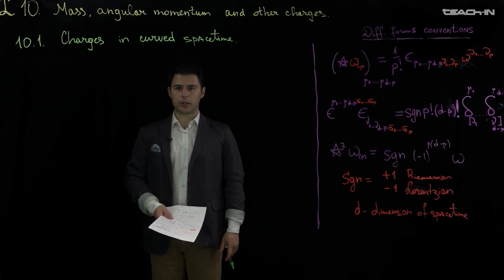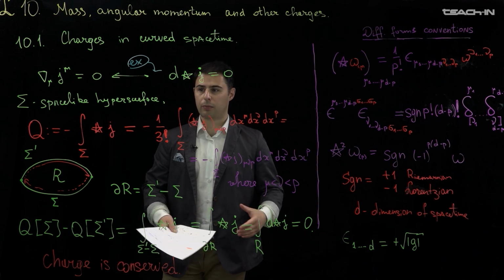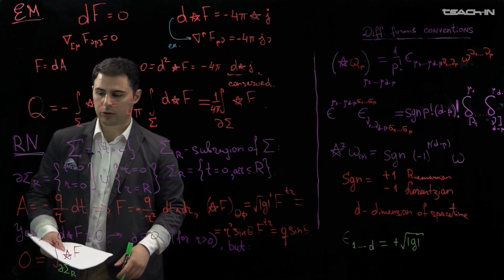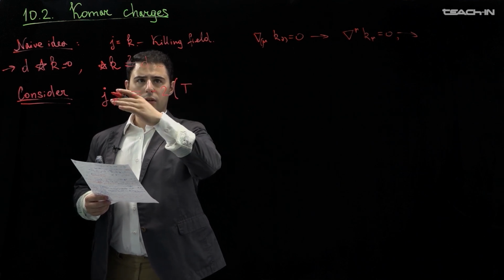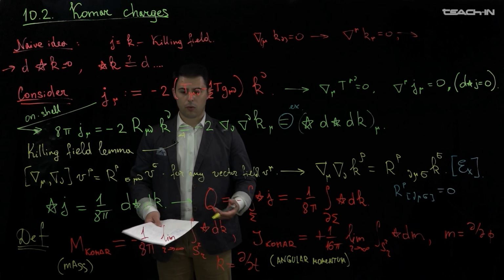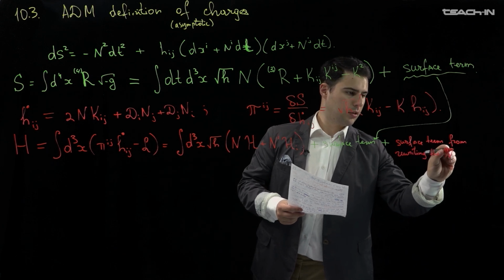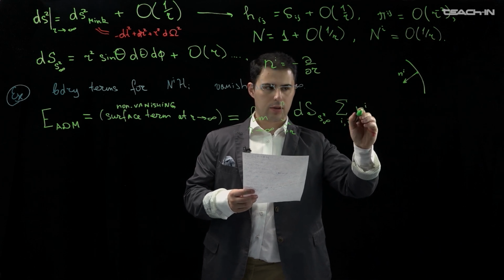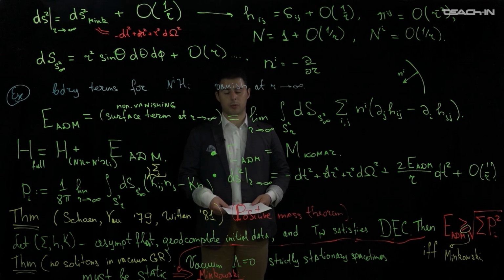Овчинников С.Г. - Classical theory of black holes - 10. Mass, angular momentum and other charges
Lecture 10: Mass, angular momentum and other charges

00:15 Charges in curved spacetime
27:52 Komar charges
42:36 ADM definition of (asymptotic) charges